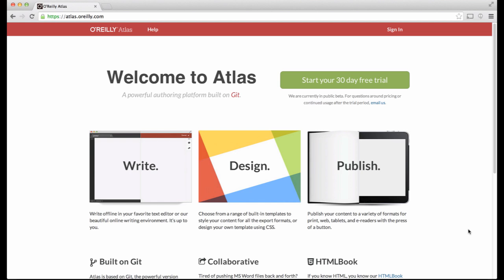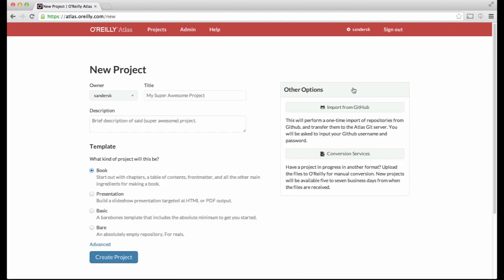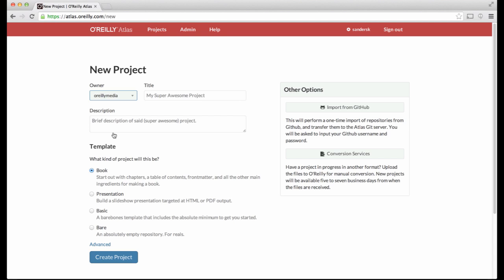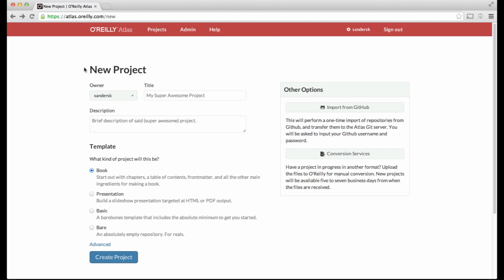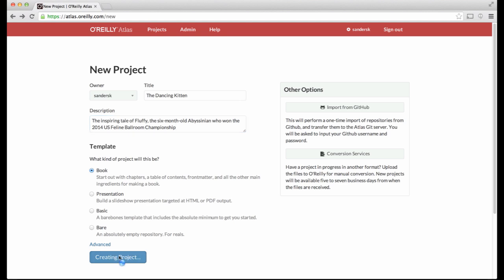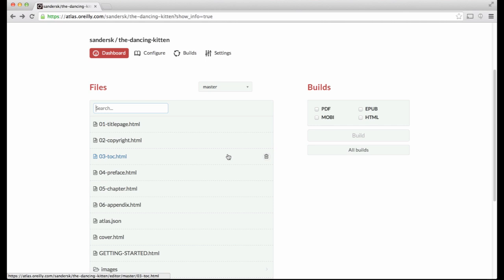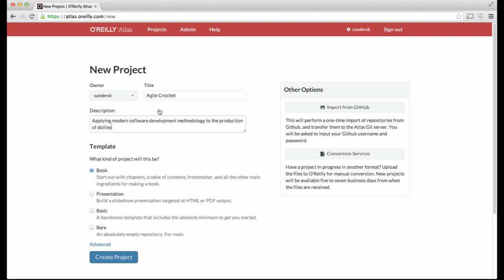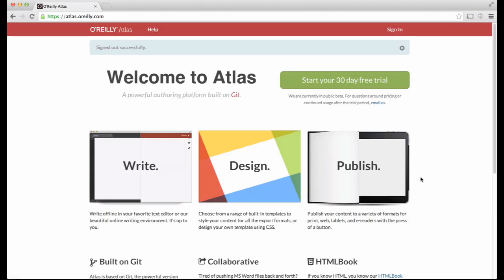Getting Started in Atlas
Learn how to create a new project. Atlas developer Sanders Kleinfeld will walk you through features and options, including setting up collaborators, choosing a template, and importing  your existing content from GitHub and other formats.